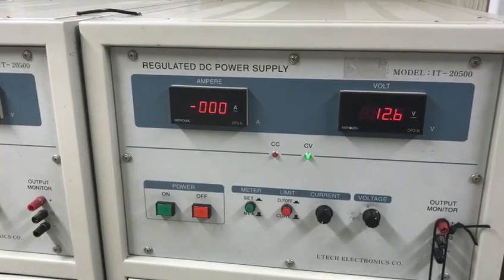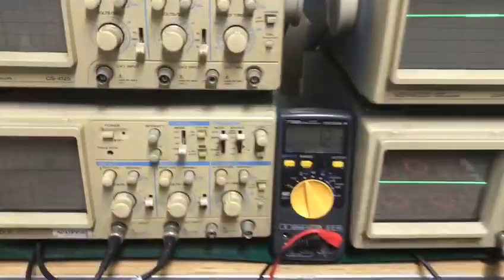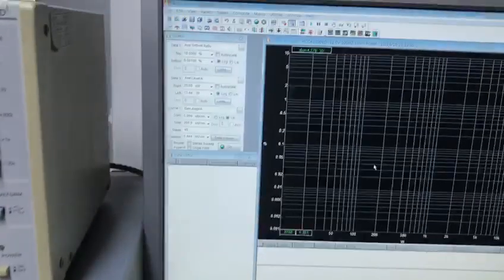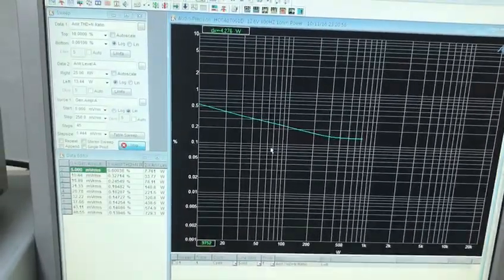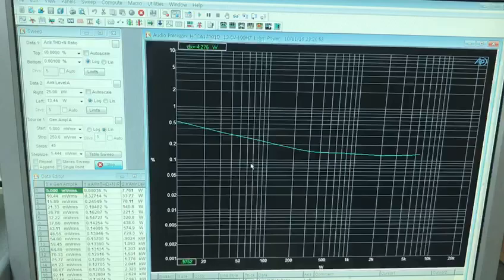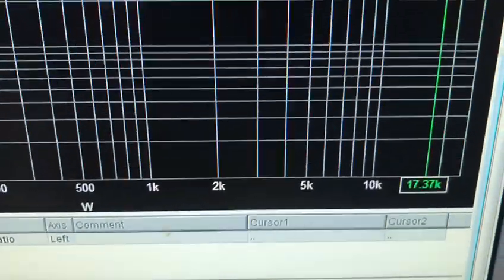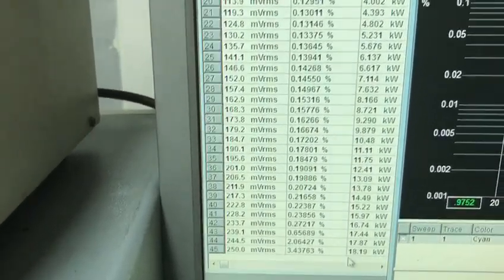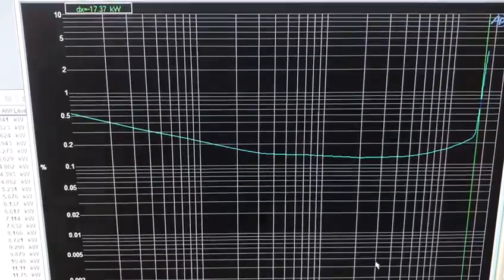Bench test Orion HCCA 17000.D 12.6V 100Hz 2ohm